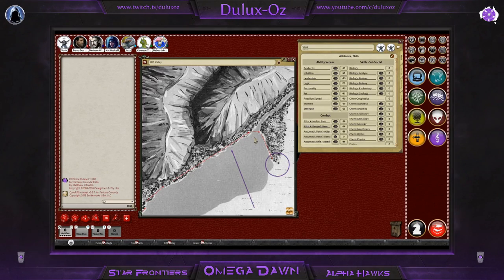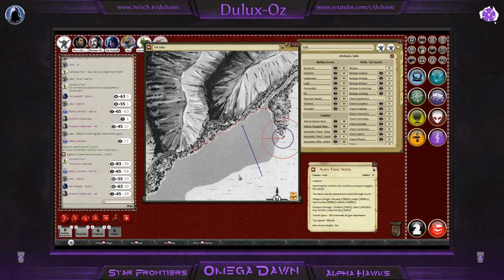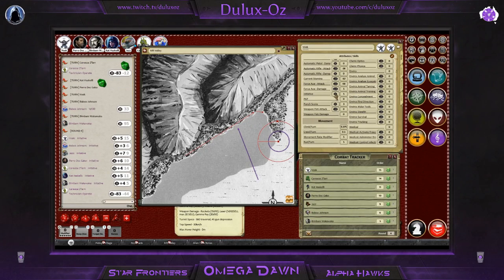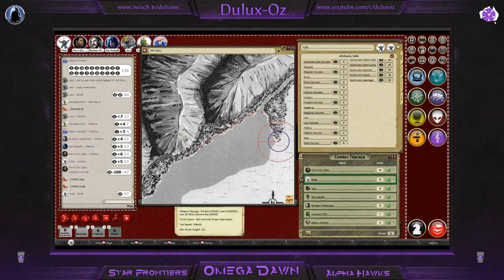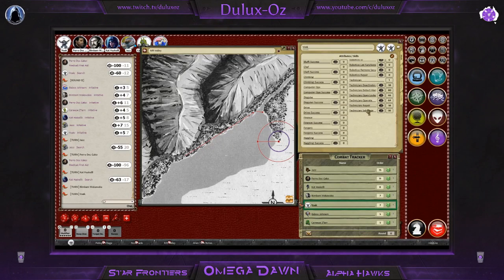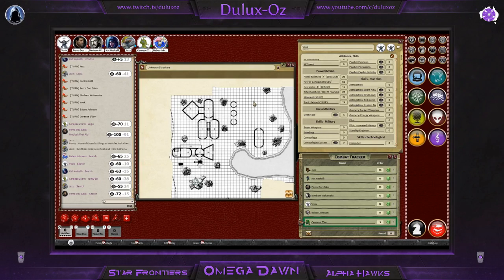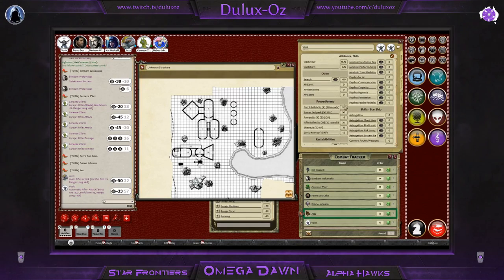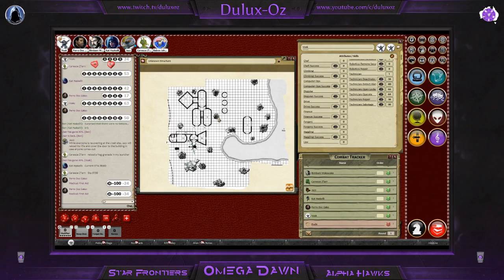Omega Dawn Ep 008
The eighth episode of our Star Frontiers Alpha Hawks campaign: Omega Dawn.

Please see the Episode 001 Video Info for details about our campaign.

This episode was originally live-streamed on Twitch on the 3rd February 2019.